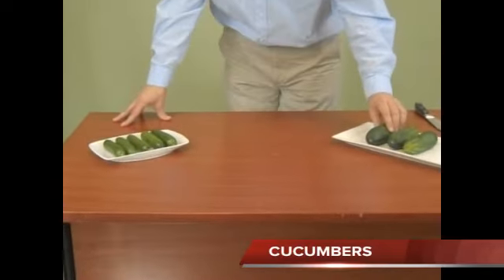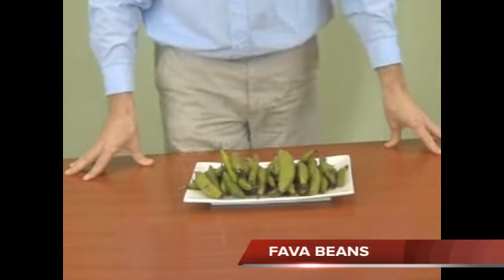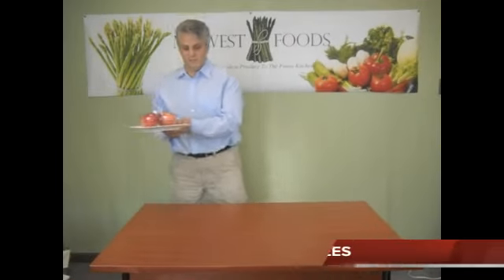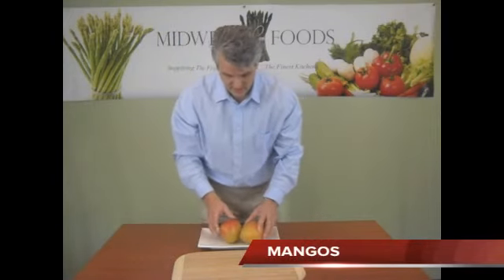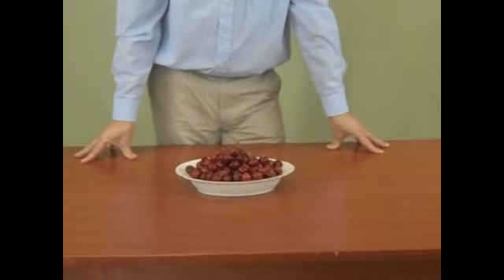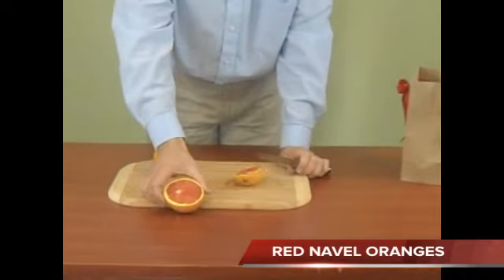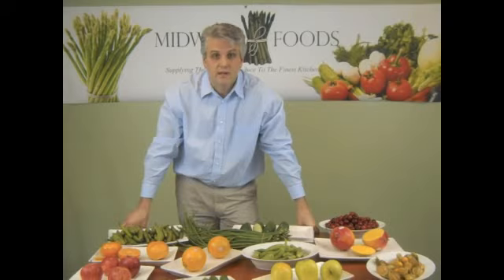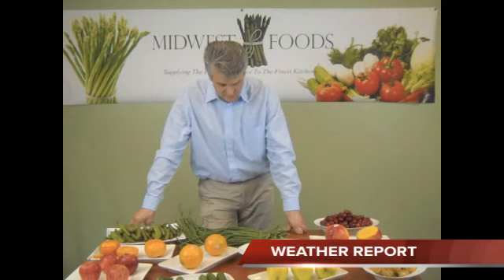Produce Times December 5th 2011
Produce, Market News, Weather, and Recall Updates For The Week of December 5, 2011